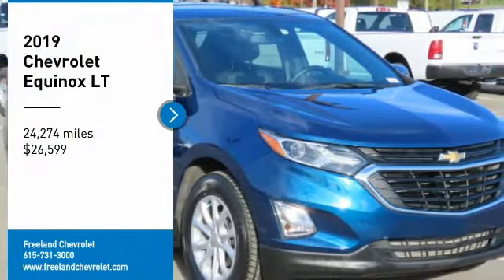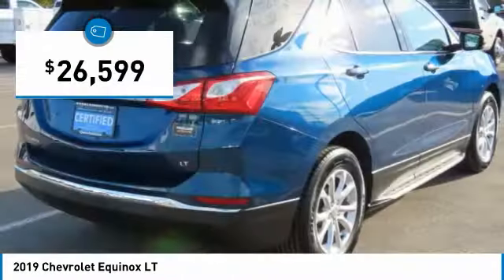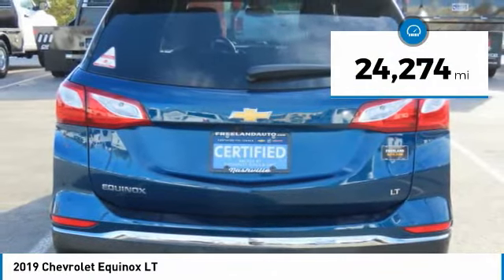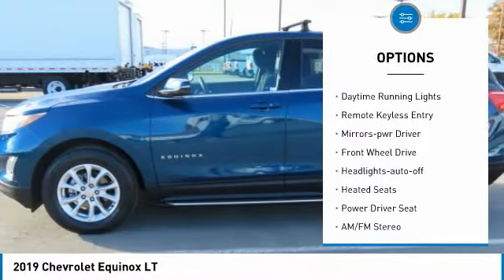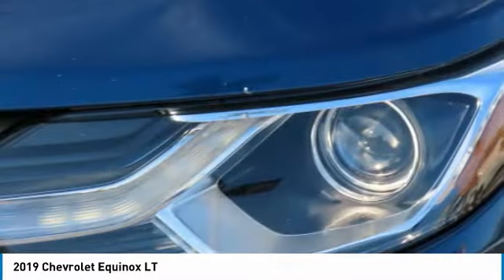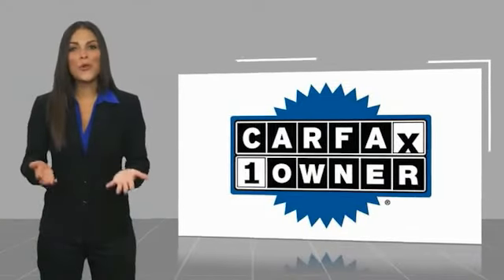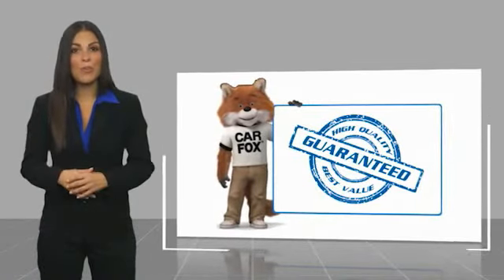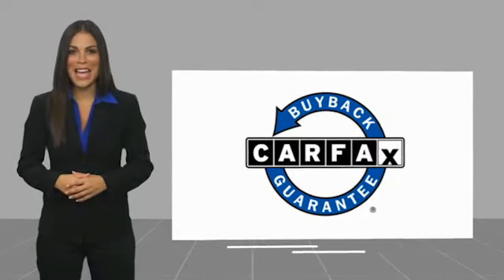2019 Chevrolet Equinox U1125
2019 Chevrolet Equinox LT

Freeland Chevrolet
5333 Hickory Hollow Parkway

Recent Arrival!brPriced below KBB Fair Purchase Price! CARFAX One-Owner. Clean CARFAX. Odometer is 21431 miles below market average!brbrPacific Blue Metallic 2019 Chevrolet Equinox LT 1LT 1.5L DOHC 4D Sport Utility FWD 6-Speed Automatic Electronic with Overdrivebrbrbr**ASK ABOUT OUR LIFETIME POWERTRAIN WARRANTY**, 17 Aluminum Wheels, 2 Rear USB Charging-Only Ports, 2 USB Ports & Auxiliary Input Jack, 2-Way Power Driver Lumbar Control Seat Adjuster, 3.50 Final Drive Axle Ratio, 3-Spoke Leather-Wrapped Steering Wheel, 4-Wheel Disc Brakes, 6 Speaker Audio System Feature, 6 Speakers, 8-Way Power Driver Seat Adjuster, ABS brakes, Air Conditioning, Alloy wheels, AM/FM radio: SiriusXM, Apple CarPlay/Android Auto, Bluetooth? For Phone, Brake assist, Bumpers: body-color, Compass, Confidence & Convenience Package, Delay-off headlights, Driver Confidence Package, Driver Convenience Package, Driver door bin, Driver vanity mirror, Dual front impact airbags, Dual front side impact airbags, Dual Zone Automatic Climate Control, Electronic Stability Control, Emergency communication system: OnStar and Chevrolet connected services capable, Four wheel independent suspension, Front anti-roll bar, Front Bucket Seats, Front Center Armrest, Front Passenger 4-Way Manual Seat Adjuster, Front reading lights, Fully automatic headlights, Heated door mirrors, Heated Driver & Front Passenger Seats, High-Intensity Discharge Headlights, Hit The Road Package, Illuminated entry, Lane Change Alert w/Side Blind Zone Alert, Leather-Wrapped Shift Lever, Low tire pressure warning, Molded Assist Steps, Occupant sensing airbag, Outside Heated Power-Adjustable Mirrors, Outside temperature display, Overhead airbag, Overhead console, Panic alarm, Passenger door bin, Passenger vanity mirror, Power door mirrors, Power driver seat, Power steering, Power windows, Preferred Equipment Group 1LT, Premium audio system: Chevrolet MyLink, Premium Cloth Seat Trim, Radio data system, Radio: Chevrolet Infotainment 3 System w/AM/FM, Rear anti-roll bar, Rear Cross Traffic Alert, Rear Park Assist w/Audible Warning, Rear Power Liftgate, Rear reading lights, Rear seat center armrest, Rear window defroster, Rear window wiper, Remote keyless entry, Remote Vehicle Starter System, Roof Rack Cross Rails (LPO), Security system, Set of 4 Wheel Locks (LPO), SiriusXM Radio, Speed control, Speed-sensing steering, Split folding rear seat, Spoiler, Steering wheel mounted audio controls, Tachometer, Telescoping steering wheel, Tilt steering wheel, Traction control, Trip computer, Universal Home Remote, Variably intermittent wipers.brbr Text Us @ . Freeland Superstore in Nashville, TN. Since opening our doors, Freeland Superstore has kept a firm commitment to our customers.